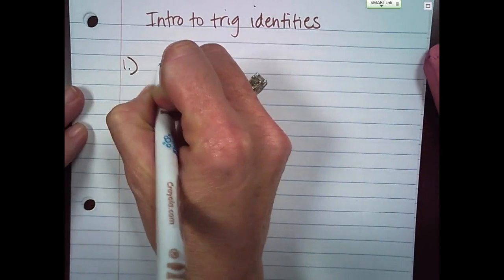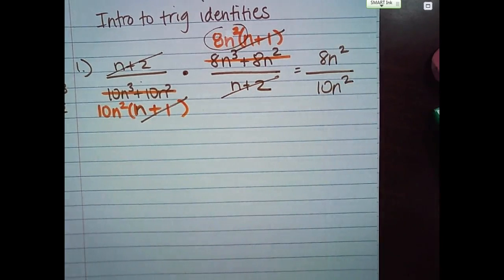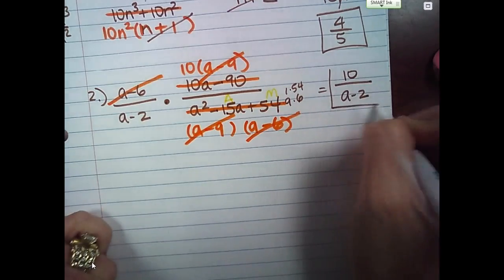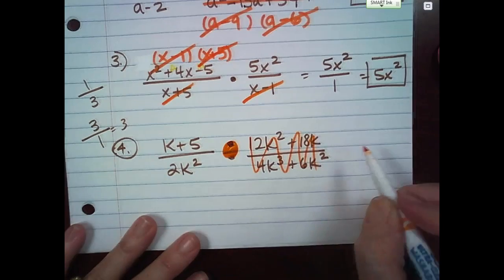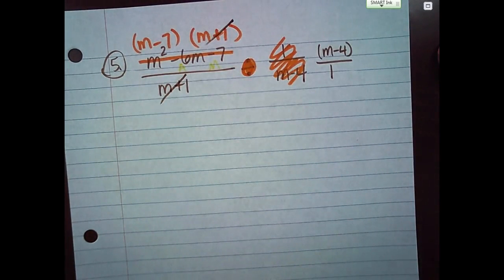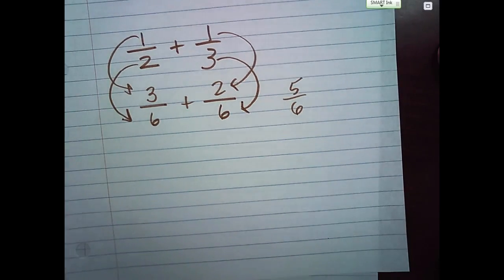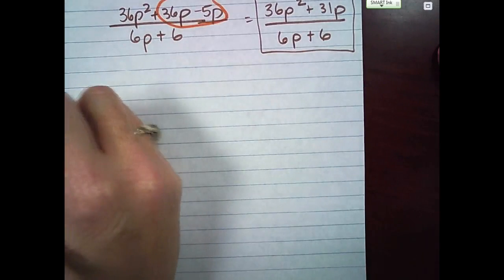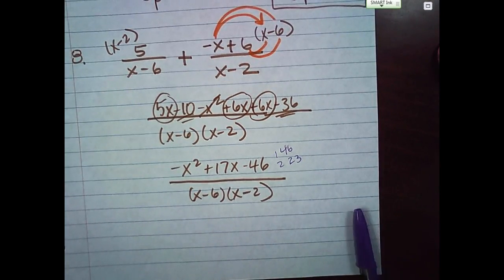Intro to trig identities